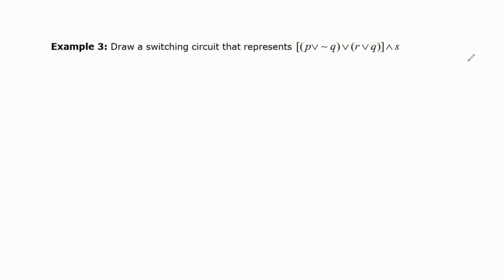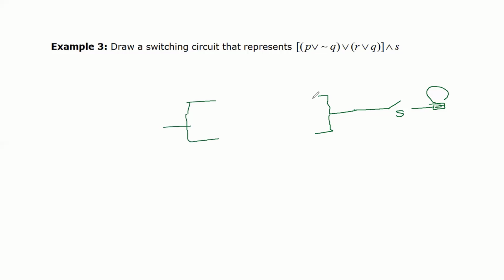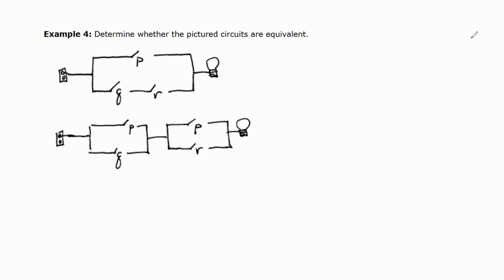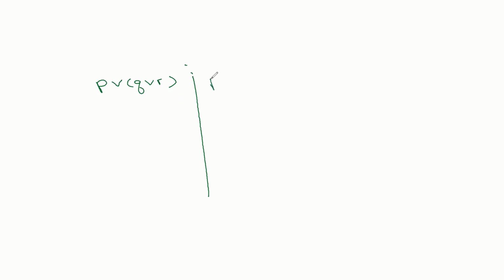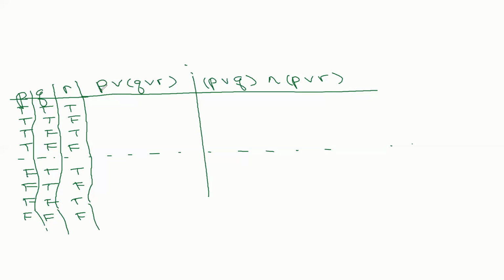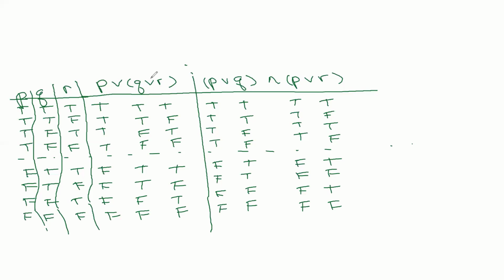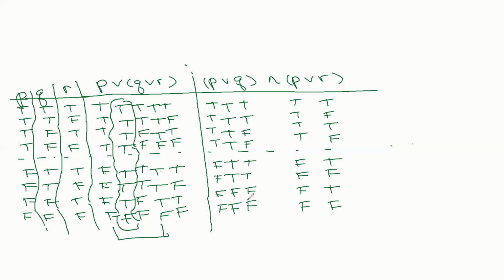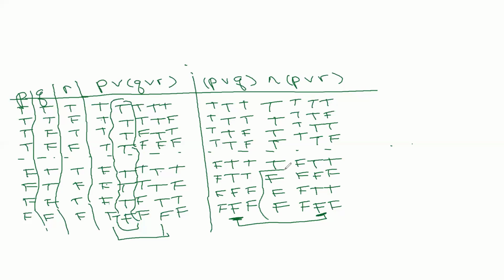125 Unit 2 Section 7 Numbers 3-4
Logic and circuit diagrams